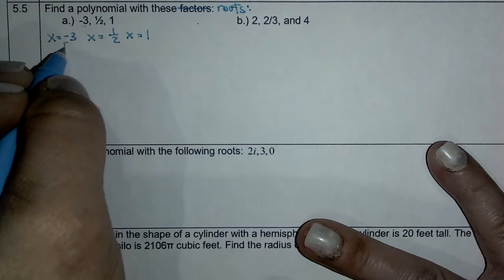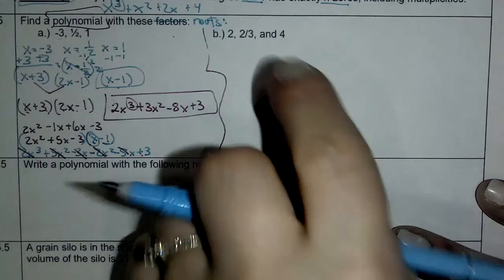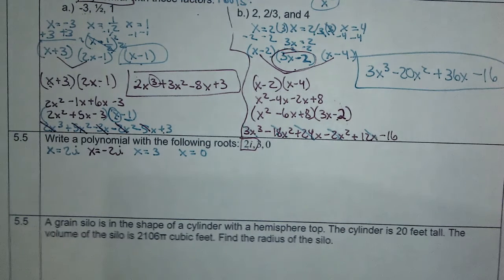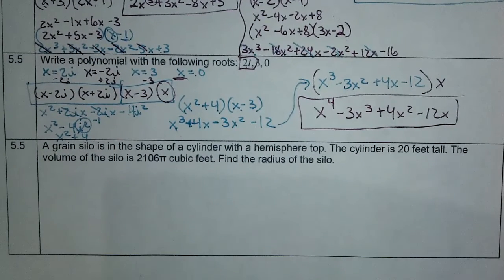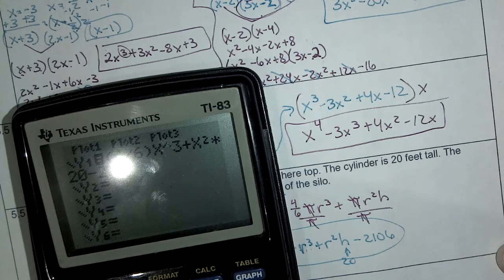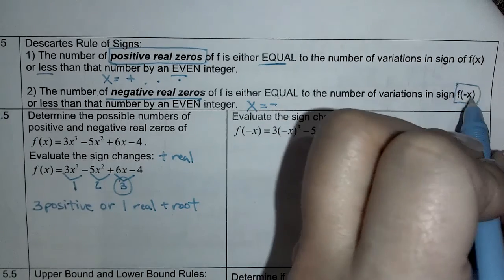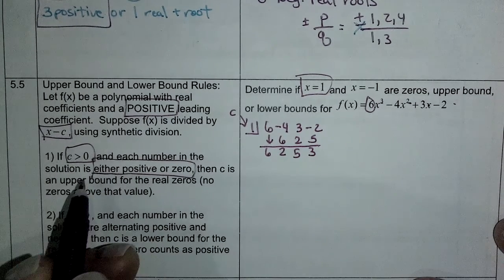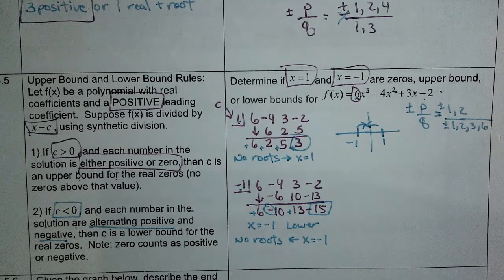Alg 2 APEX 5.5